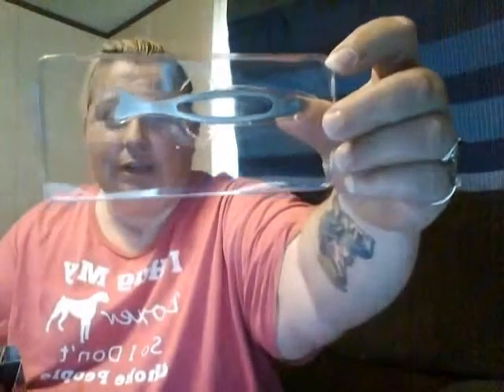KlipPro Fish Tweezers